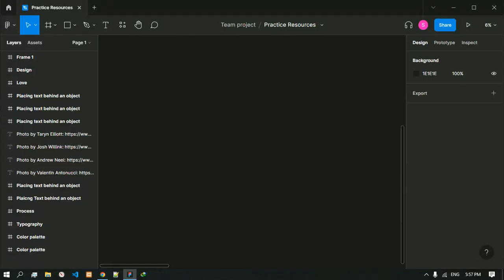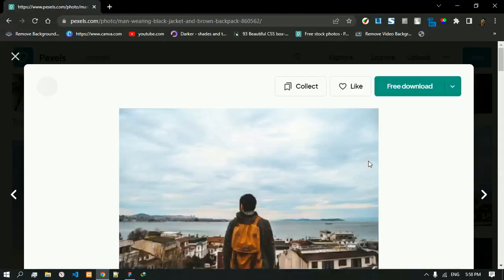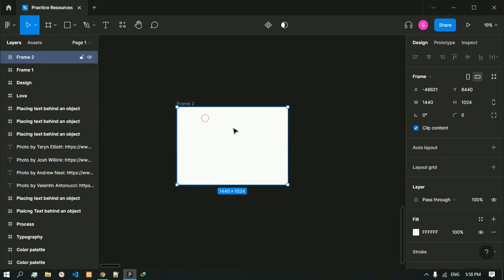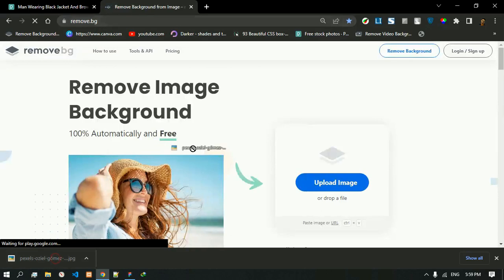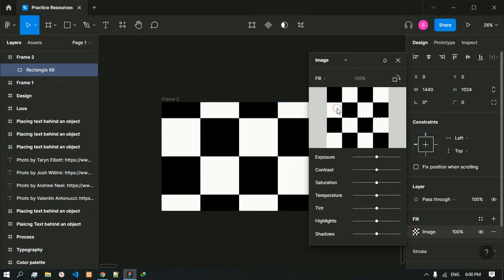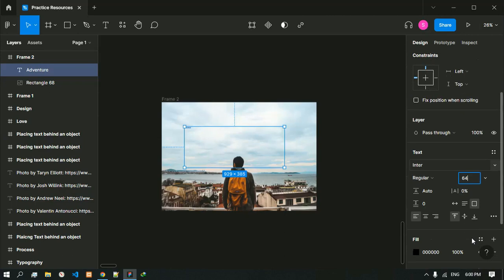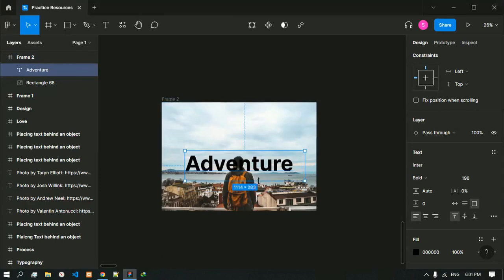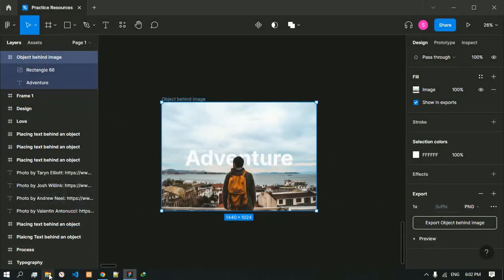Text Behind Object In Figma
In this video you will learn to place Text Behind An Object using figma.